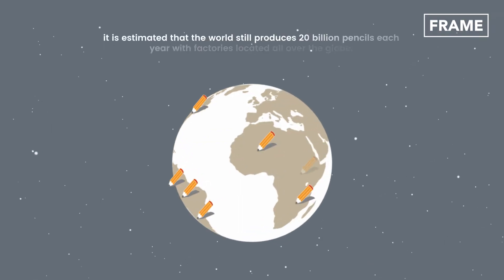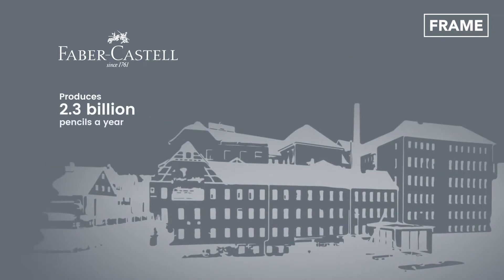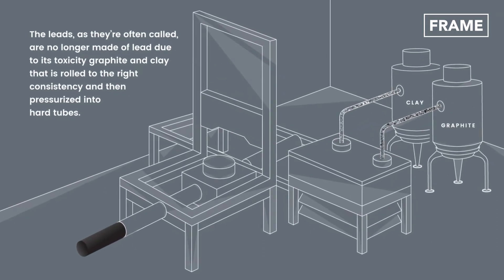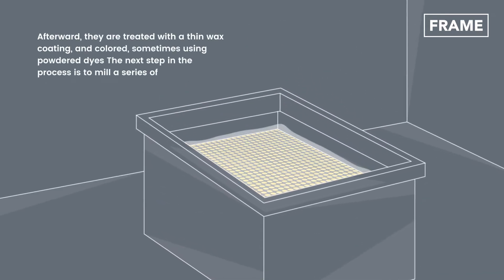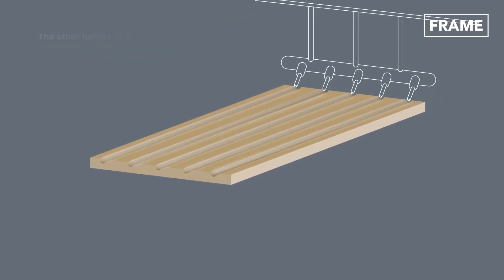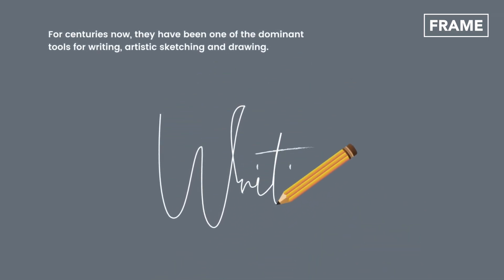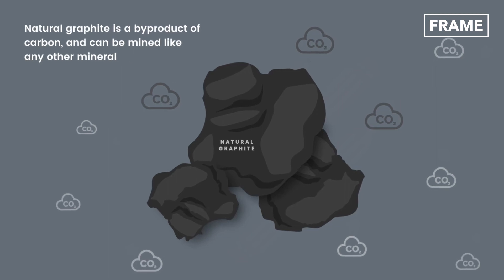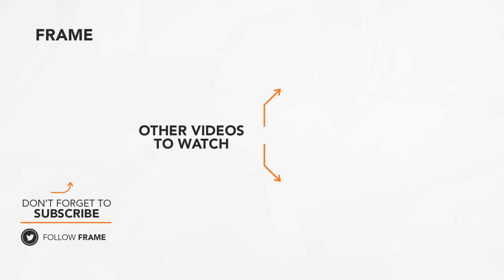How Pencil Production Techniques Have Evolved Over the Time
Welcome back to the FRAME channel for a feature on the modern production process of pencils on a large scale worldwide, including the procurement of graphite as the primary raw material for pencils.